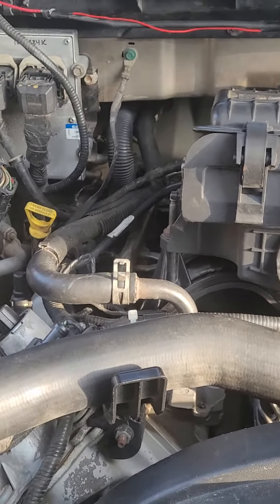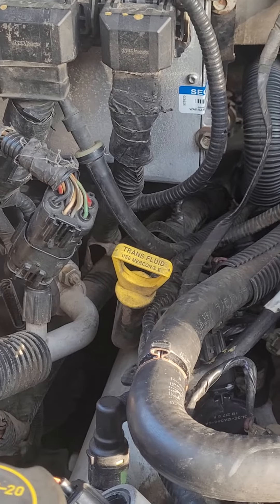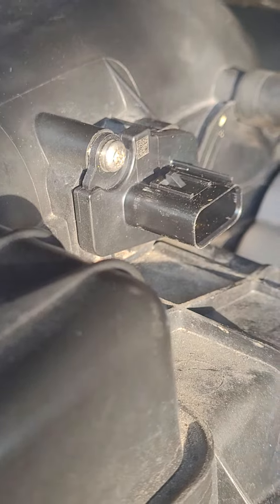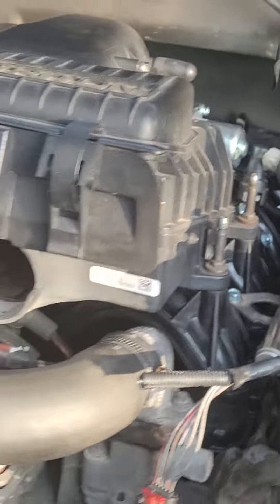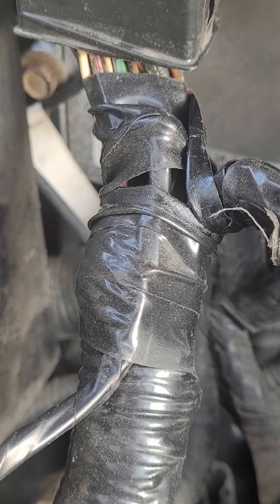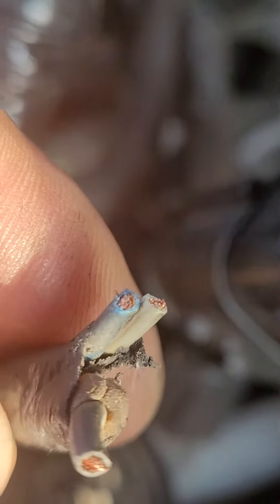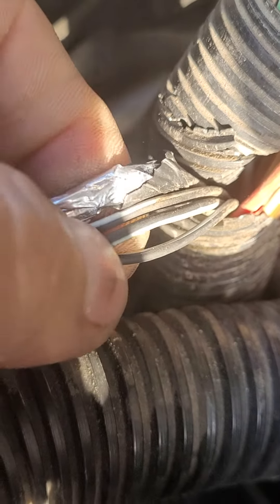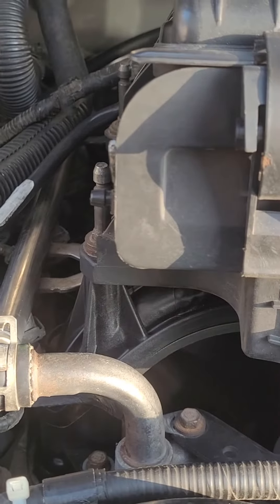Map air flow sensor not responde